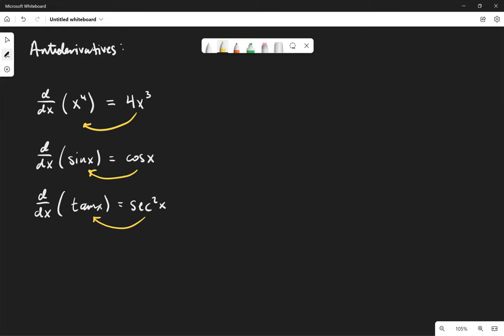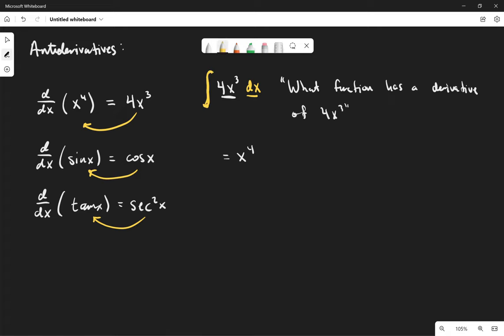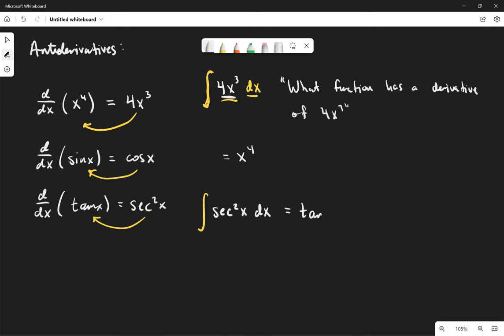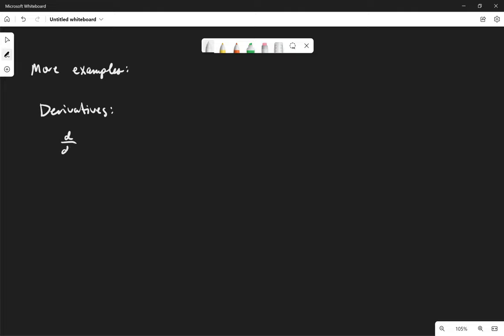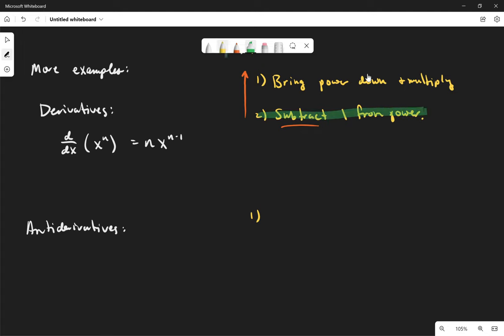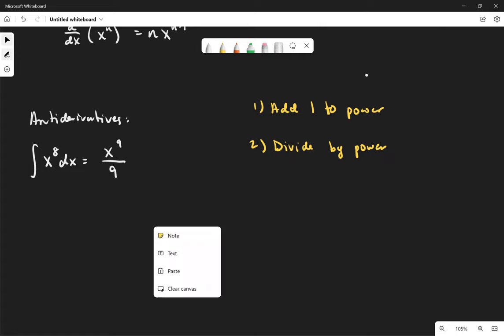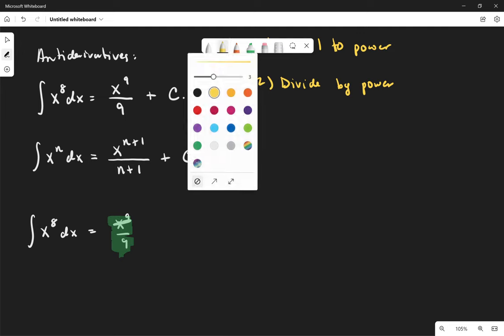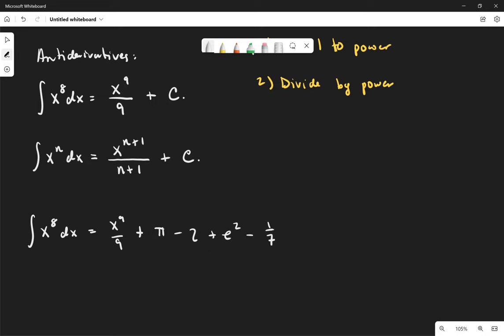Calculus 1: Antiderivatives Lesson